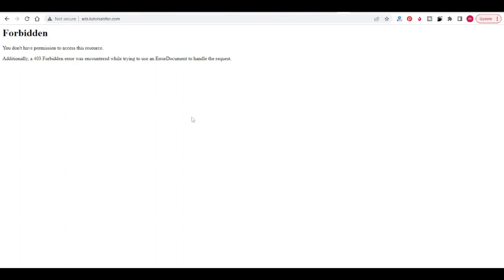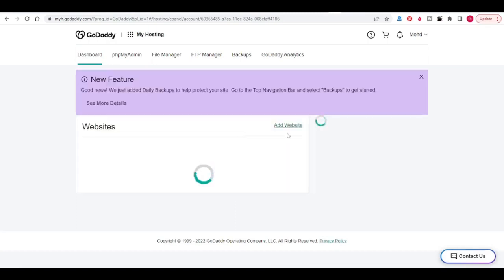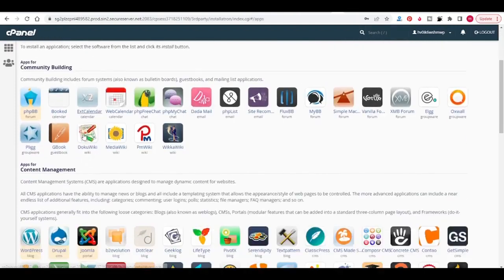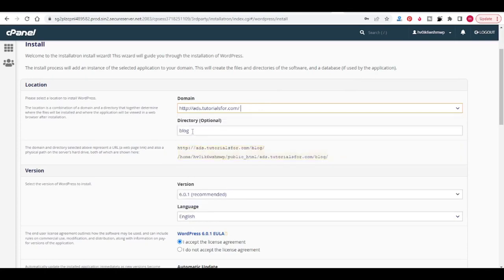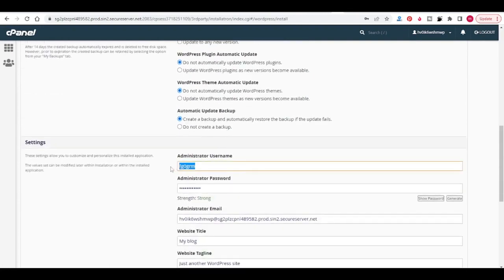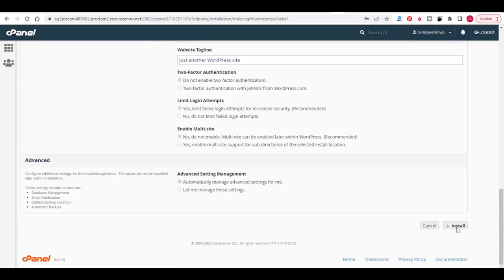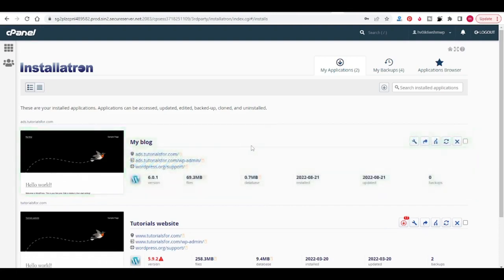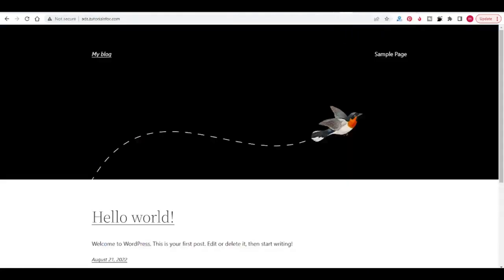How to install wordpress in subdomain using cpanel of godaddy 2024 - Godaddy Domain Hosting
How to install wordpress in sub domain using cpanel of godaddy 2022 - Godaddy Domain Hosting Beginner wordpress tutorials

In this video we will see how to install wordpress in subdomain using cpanel of godaddy.
Installing wordpress in subdomain is same like installing in the domain

How to Install WordPress on Subdomain
How do I install WordPress on a subdomain godaddy?
How to Install WordPress on a Subdomain
Can I install WordPress on subdomain?
How to Install WordPress on a Separate Subdomain
Installing WordPress on a Subdomain
WordPress Subdomain Guide
How to Install WordPress in a Subdirectory
Install WordPress On Subdomain: Step-by-step Guide
How to Install WordPress on A Subdomain using cPanel
How To Setup WordPress Subdomain Using cPanel?
How To Run WordPress on a Subdomain
How to Install WordPress on a Subdomain with Godaddy
How can I install WordPress on my subdomain?
Installing WordPress on Sub-Domain with cpanel godaddy
How to Install WordPress
Running WordPress from a Subdomain
Installing Wordpress on Subdomain?
Godaddy Domain Hosting